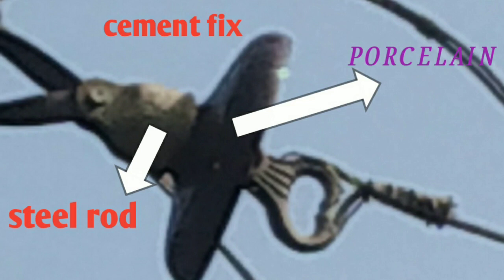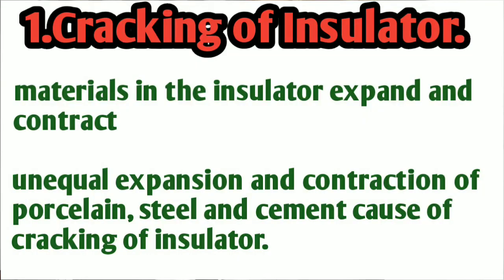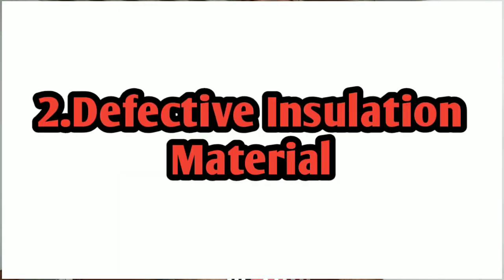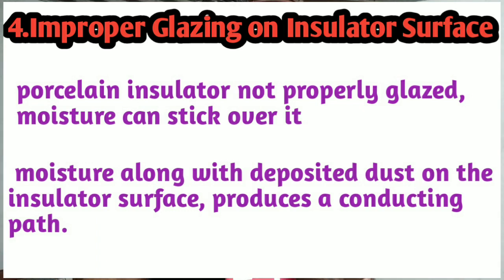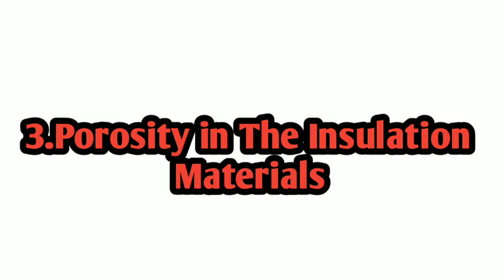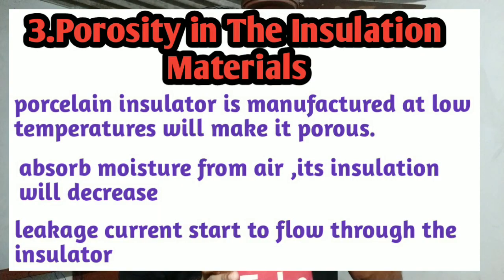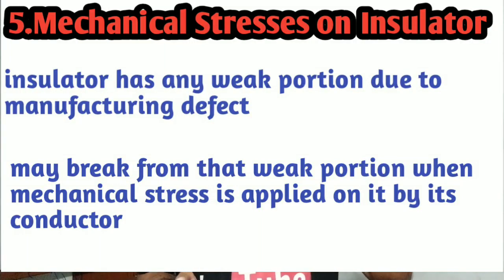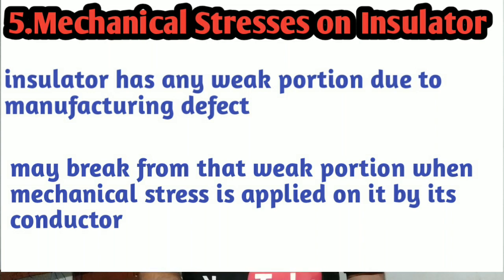What are the causes for insulator failure in Telugu 2020 for i.t.i diploma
Hi friends in this video u will learn about What are the causes for insulator failure in Telugu 2020 for i.t.i diploma